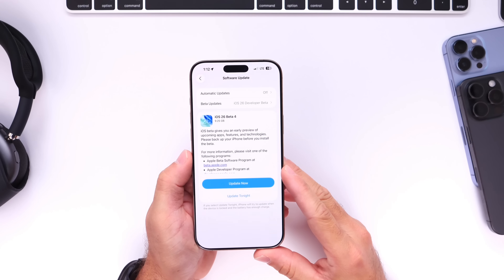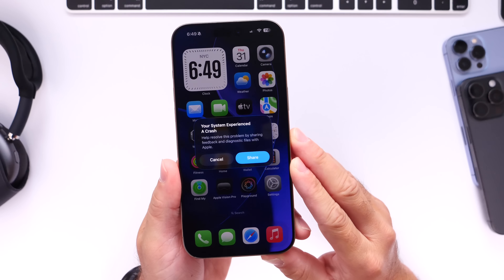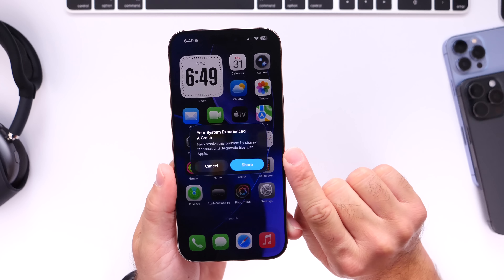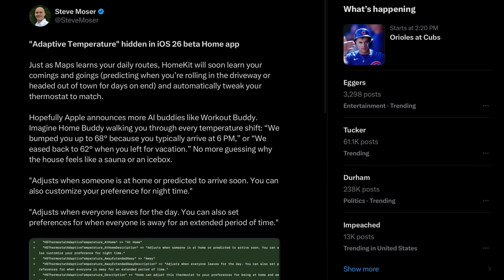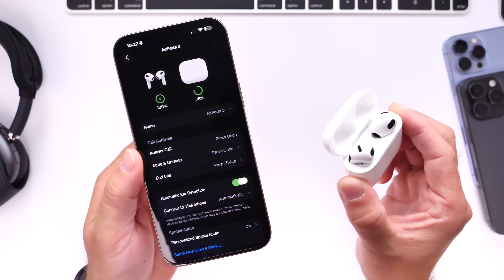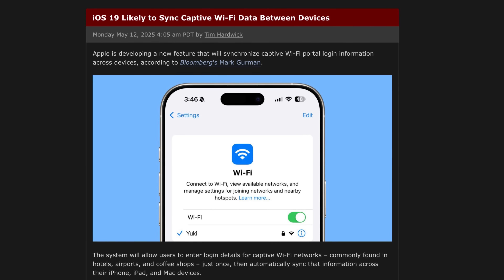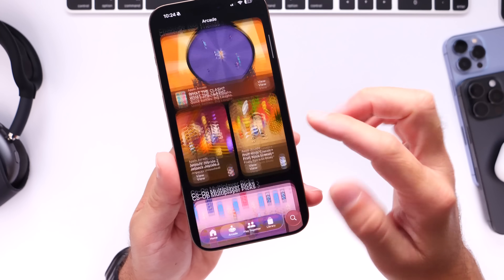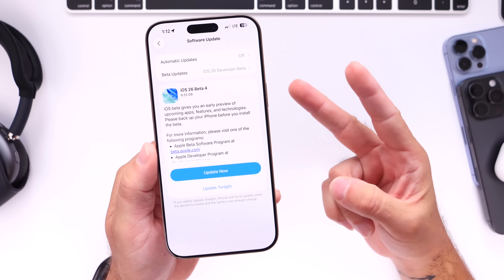iOS 26 Beta 5 Coming Soon - What To Expect!